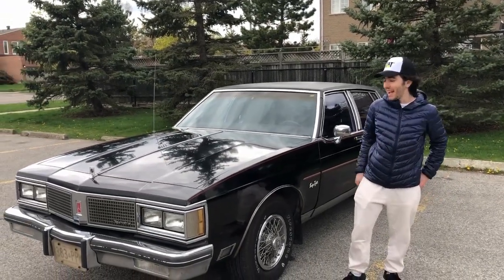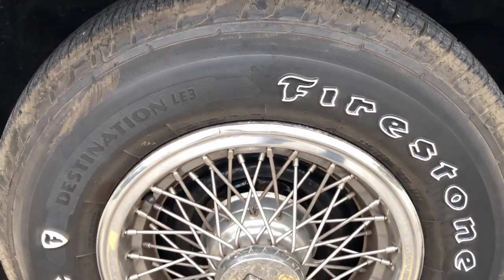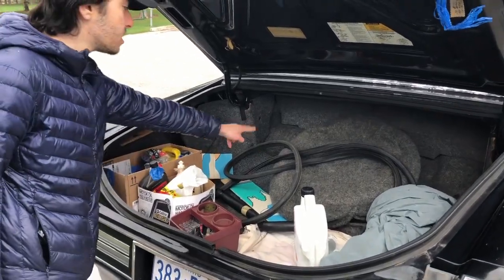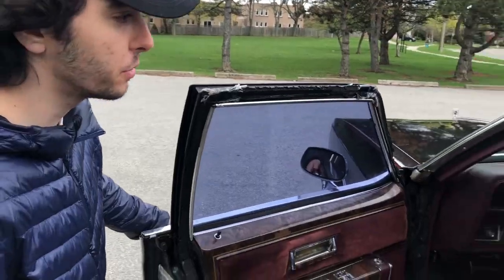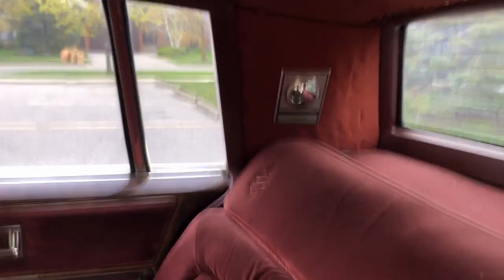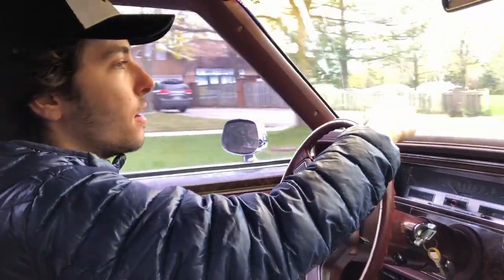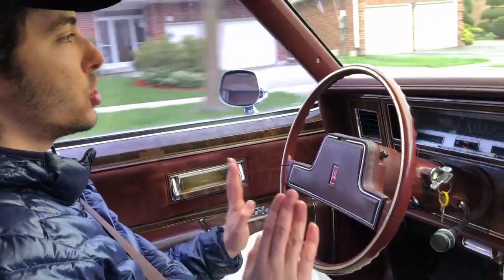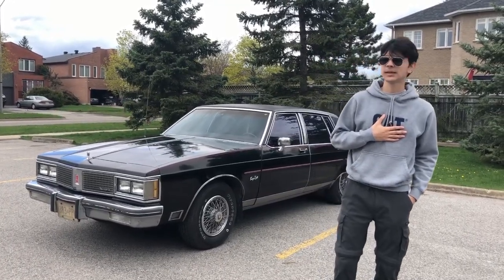1984 Oldsmobile 98 Regency Brougham - Review